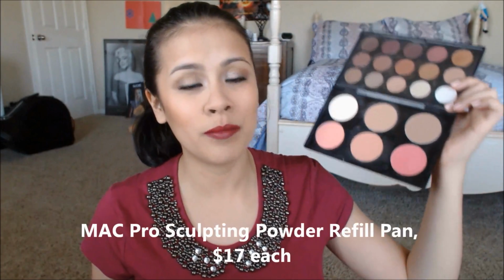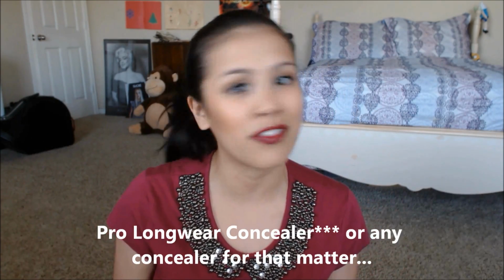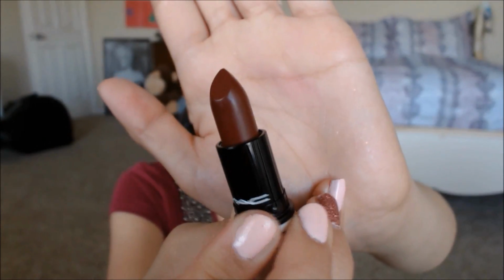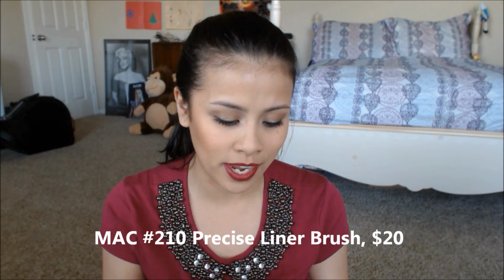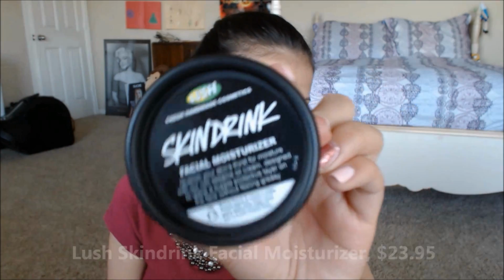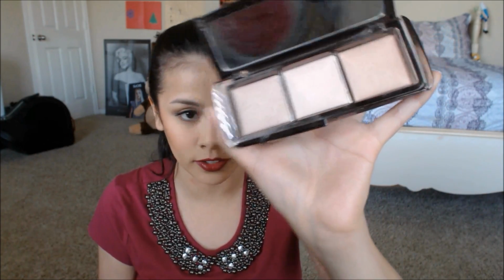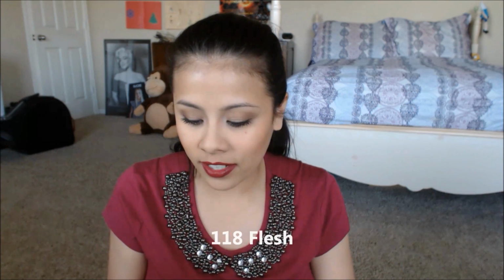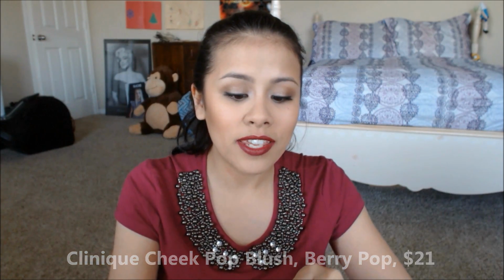Princess Beauty Haul | MAC Pro, Lush, Sephora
Upgrade to 1080p HD!

PRODUCTS MENTIONED:
MAC Brush Cleanser
MAC Pro Sculpting Powder, Sculpt and Bone Beige
MAC Prep + Primer Transparent Finishing Powder
MAC Pro Face & Body Mixing Medium
MAC Pro Studio Eye Gloss, Pearl Varnish
MAC Cinderella Collection Lipstick, Free as a Butterfly (Lustre)
MAC Toledo Collection Lipstick, Sin (Matte)
MAC Lip Pencil, Subculture
MAC Eye Brows, Lingering
MAC #210 Precise Liner Brush
DUO Lash Adhesive
MAC Strobe Liquid Lotion (discontinued)
Lush Skindrink Facial Moisturizer
Lush Feeling Younger Skin Tint
Lush Mint Julips Lip Scrub
Origins Drink Up Intensive Overnight Mask
Too Faced Chocolate Bar Eyeshadow Palette
Too Faced Perfect Lips Lip Liner, Perfect Nude
Hourglass Ambient Lighting Powder Palette
Makeup Forever HD Invisible Cover Foundation, 118 Flesh
Anastasia Beverly Hills Dipbrow Pomade, Medium Brown
Anastasia Beverly Hills Contour Kit (Powder), Light to Medium
Clinique Cheek Pop Blush, Berry Pop

MY INFO:

Eyes: Maybelline Expert Wear 8-pan palette, "Sunbaked Neutrals"
Lips: NYX Slip Pencil, "Bloom" + Rimmel Show Off Matte Lip Lacquer, "Meteroic Matte"